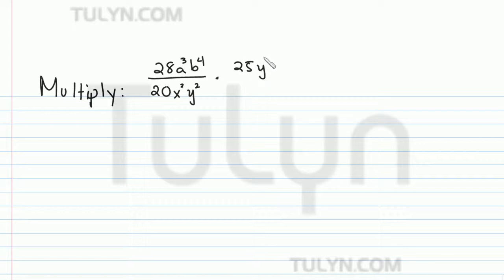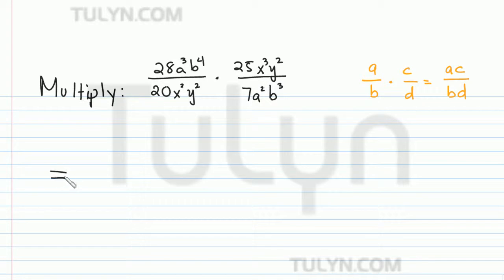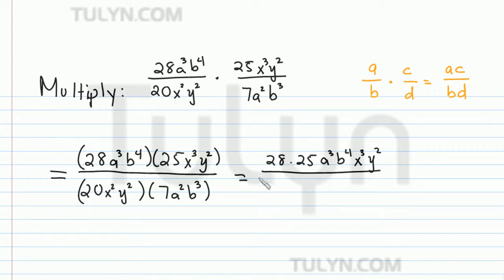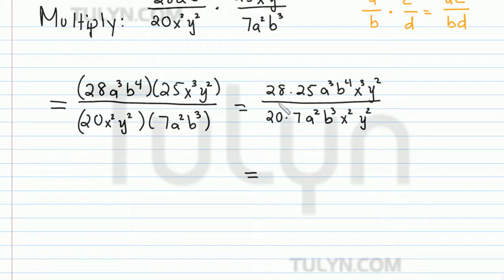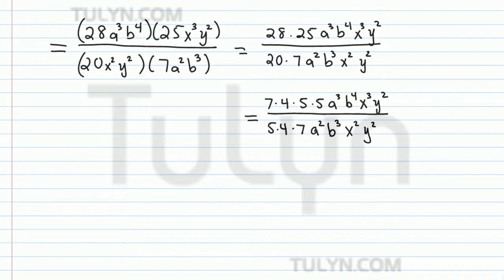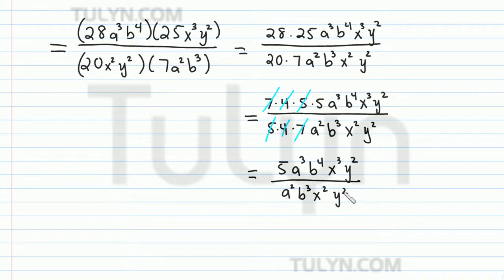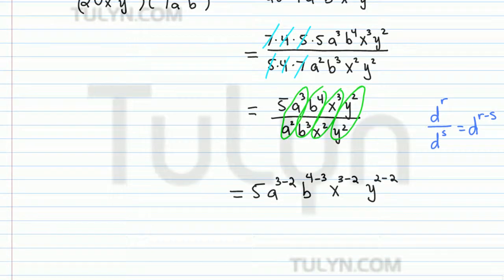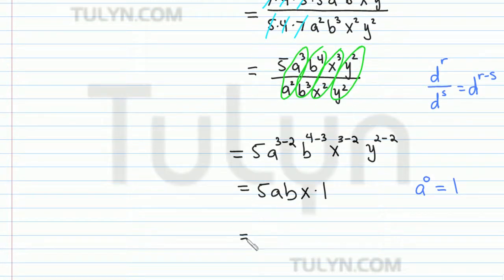multiplying rational expressions